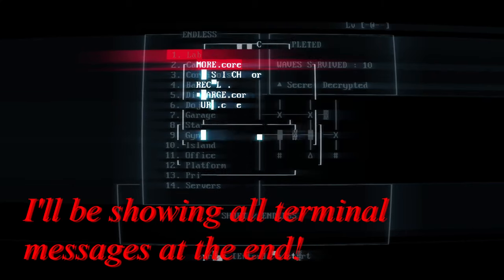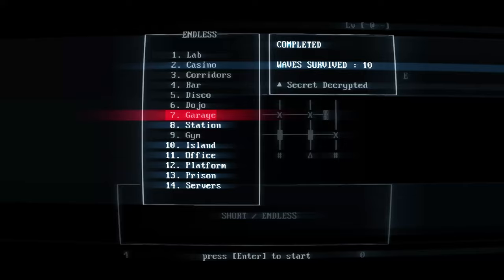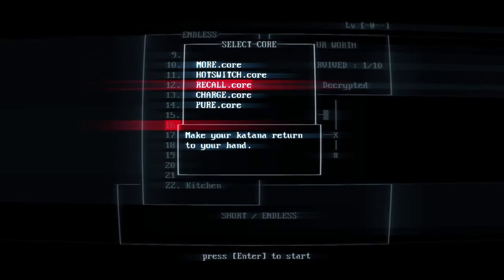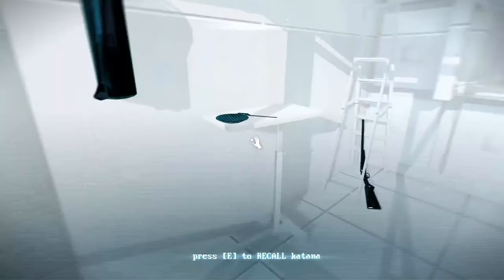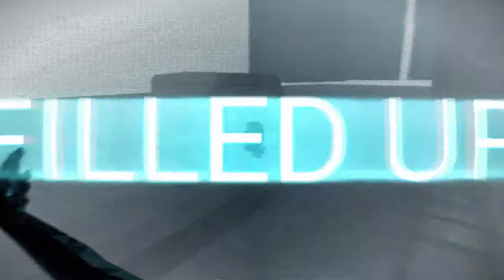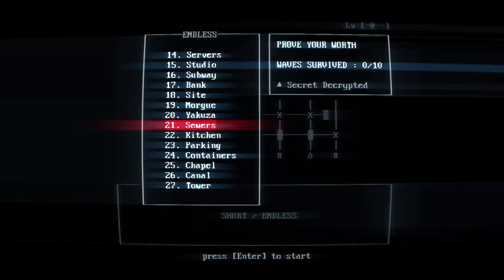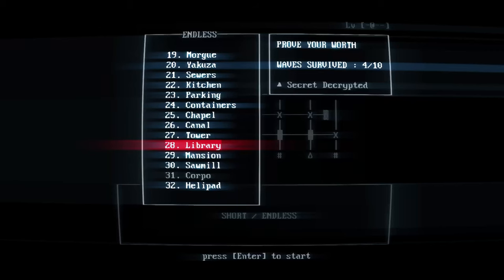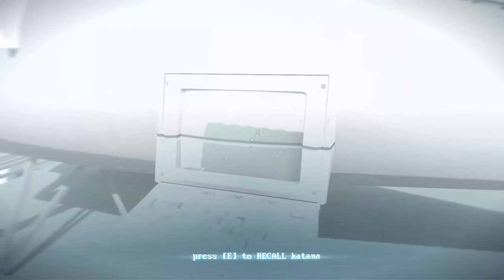All Secret Terminals in SUPERHOT MIND CONTROL DELETE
In this video I will be showing you all of the terminal secrets in MINDCONTROLDELETE
Timestamps by AL0264
0:00 Intro/Lab
0:20 Casino
0:47 Bar
1:07 Disco
1:33 Platform
2:00 Garage
2:26 Corridors
3:02 Prison
3:25 Gym
3:56 Servers
4:18 Subway
4:37 Bank
5:26 Island
5:42 Morgue
6:01 Studio
6:32 Office
7:07 Site
7:31 Parking
7:48 Station
8:35 Kitchen
8:50 Yakuza
9:03 Dojo
9:18 Chapel
9:51 Canal
10:06 Sewers
10:24 Containers
10:46 Corpo
11:16 Tower
12:20 Library
12:34 Sawmill
13:02 Mansion
13:46 Helipad
14:35 All Messages